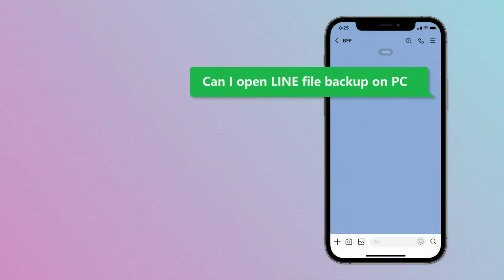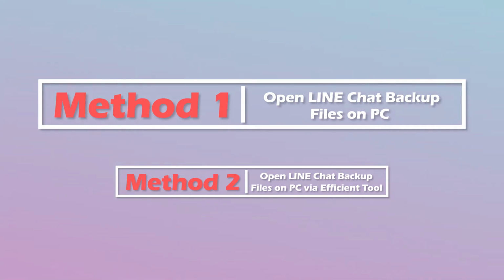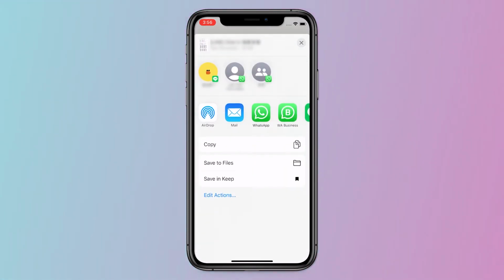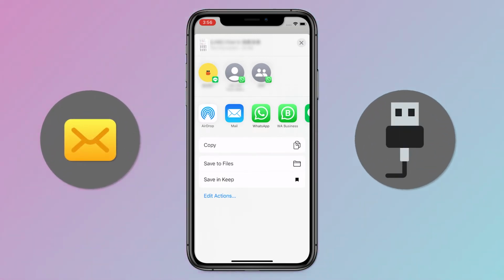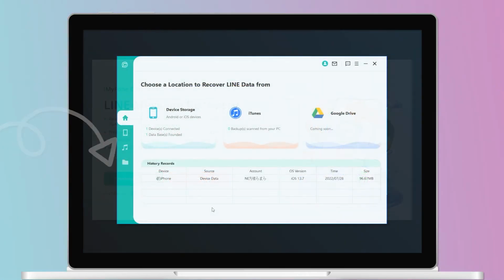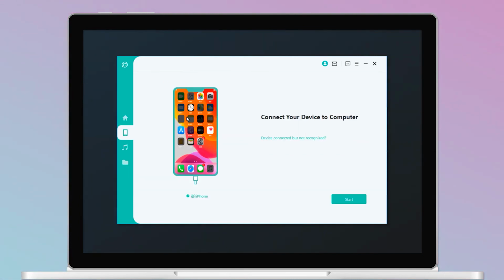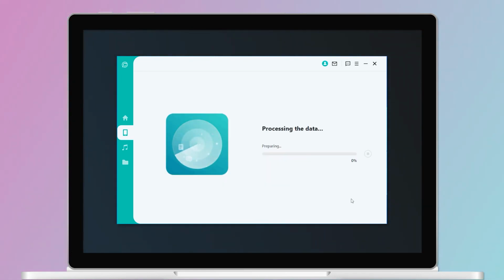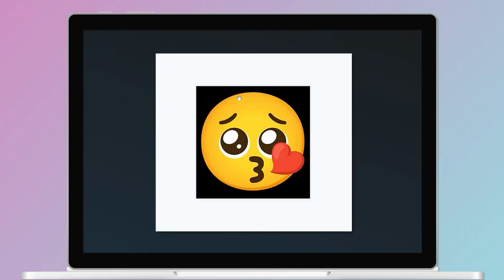How to Open LINE Chat Backup Files on PC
Want to open LINE chat backup files on PC? In this video, we will show you two easy methods to open LINE chat backup files! Come and use this tool!
👉 Timestamps:
00:28 Directly Open LINE Chat Backup Files on PC
01:08  Open LINE Chat Backup Files on PC via Professional Tool